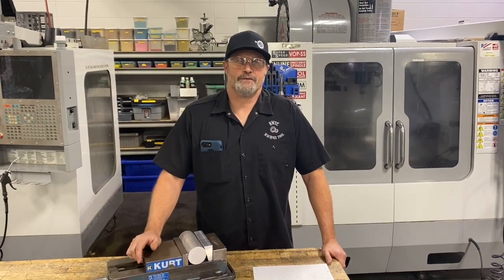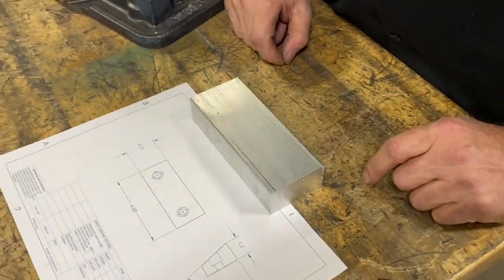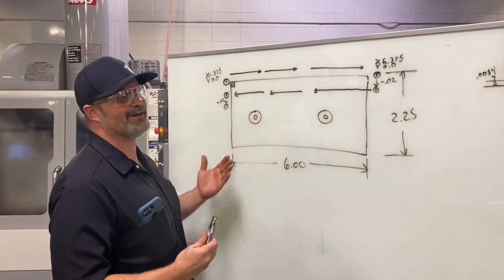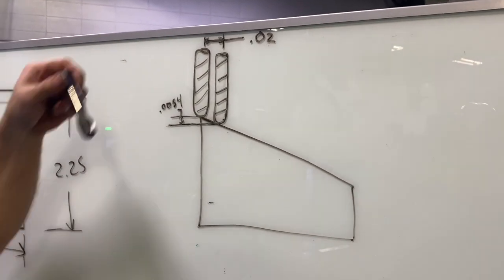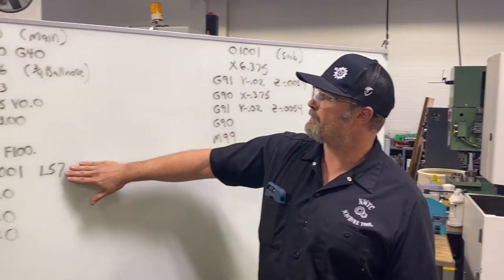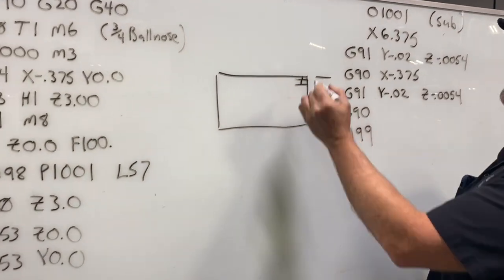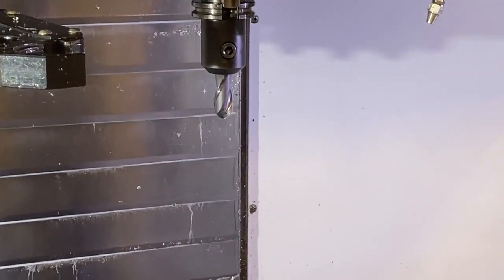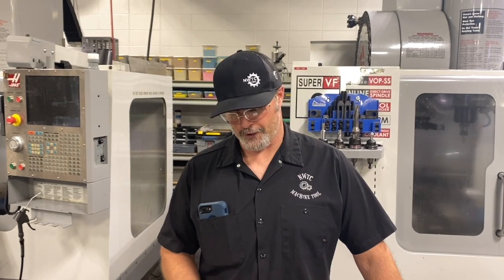How to Mill an Angled Vise Jaw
Here is a simple way to make an angled vise jaw in a CNC mill. You'd be surprised what you can accomplish with only a few lines of G-code and a sub program with a loop command.

Sometimes you need a different shaped vise jaw, for example when you need to secure bar stock. This particular machining operation is completed with 3/4" ball nose end mill to create a 15 degree angle (from vertical).

Matt Schmelzer is the CNC instructor at Northeast Wisconsin Technical College. To learn more about the manufacturing programs at Northeast Wisconsin Technical College visit